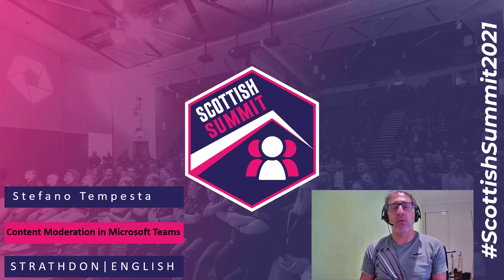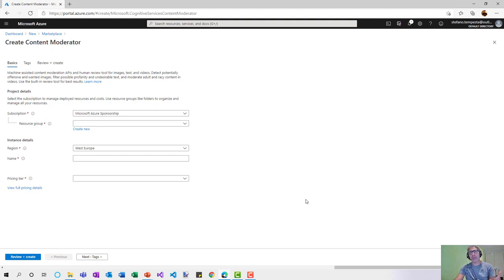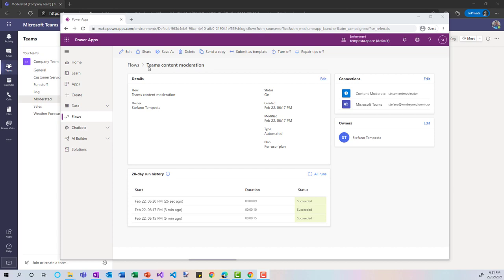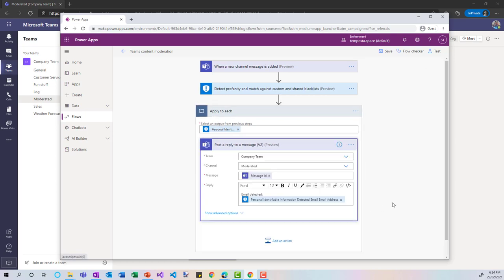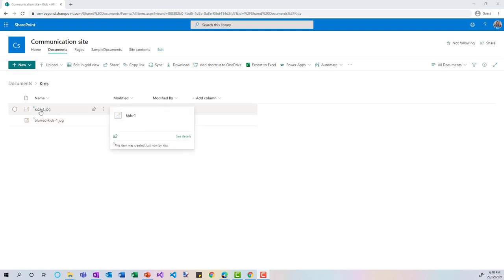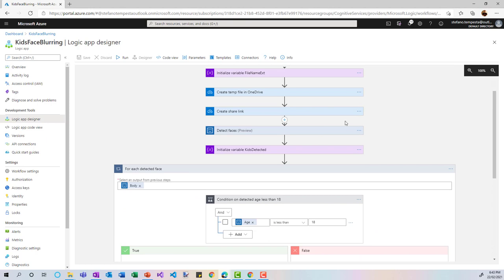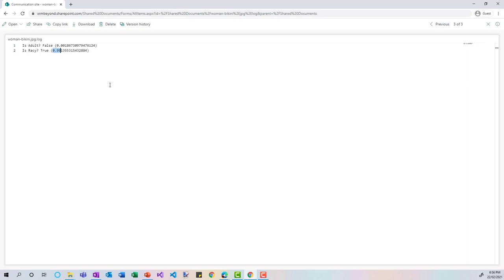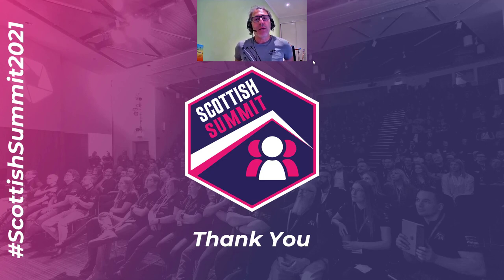Stefano Tempesta - Content Moderation in Microsoft Teams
"Content Moderator is a machine-assisted content moderation service and human review tool for images, text and videos.
With Content Moderator you can detect potential offensive images, filter possible profanity and moderate adult and racy content in videos. Content Moderator also checks for personally identifiable information (PII).
This session shows how to moderate content uploaded in Microsoft Teams, filter out unwanted images through machine-learning based classifiers, custom lists and optical character recognition, and how to detect undesirable text in a variety of languages.